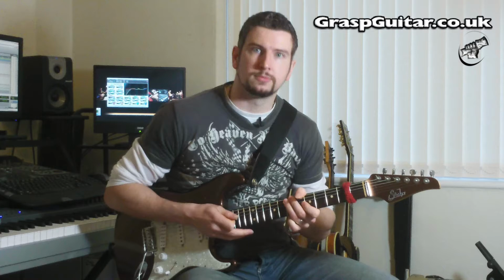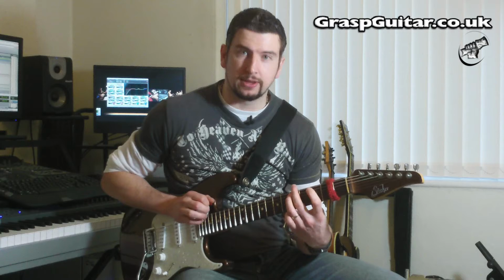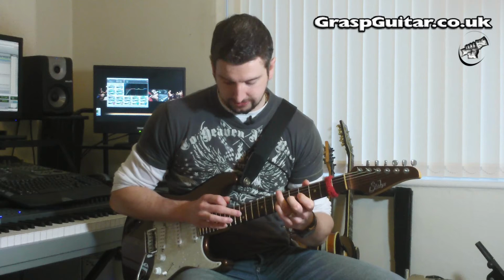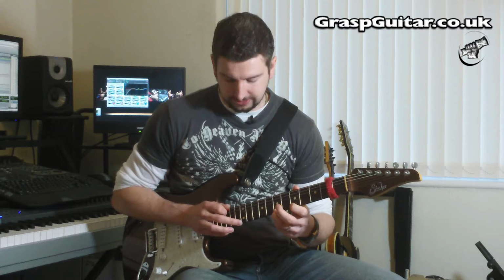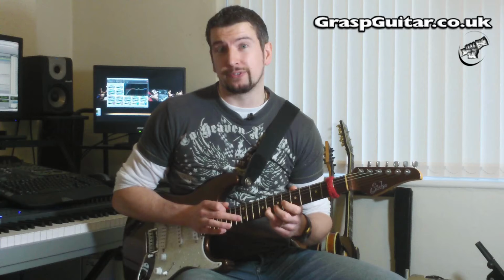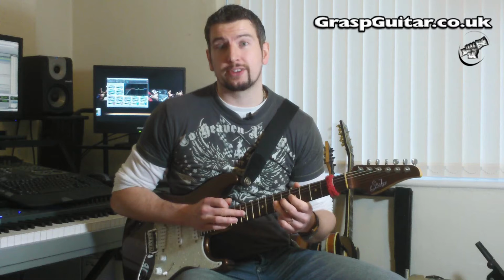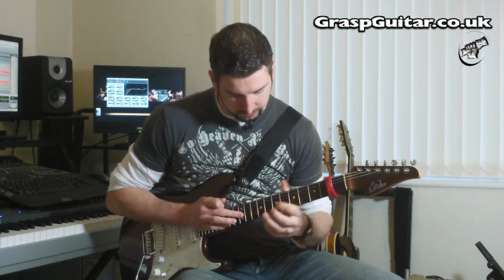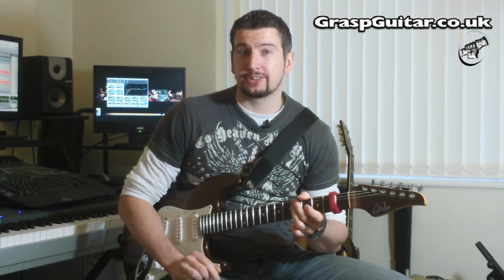2 handed tapping lick with crossover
Free video lessons to advance your guitar playing. More lessons added all the time on loads of different guitar subjects.

Ben currently serves as touring guitarist for Mozez and teaches from his studio in Leeds, UK. He has toured throughout Europe and UK with shows such as The Wiz and ABBA Mania. Get the benefits of his expertise and experience